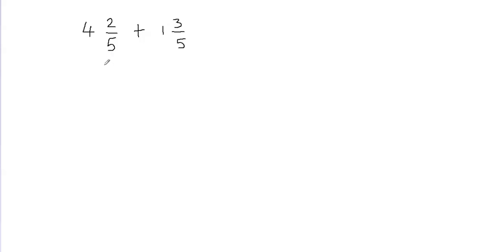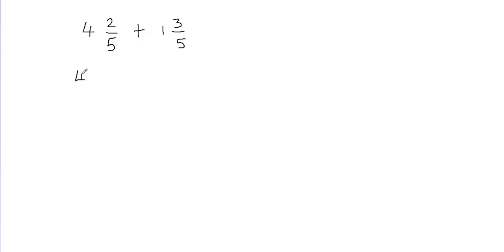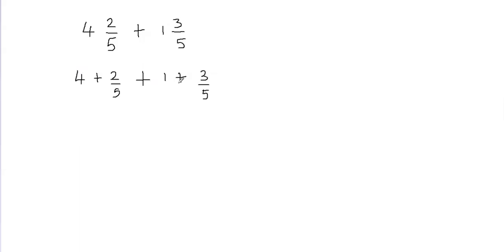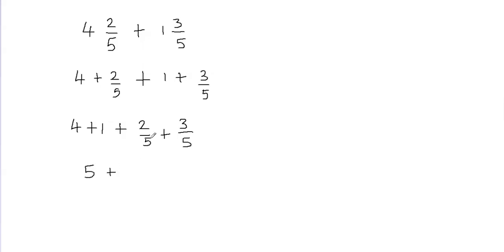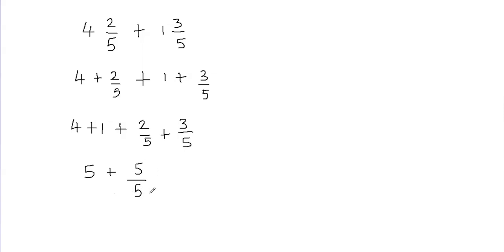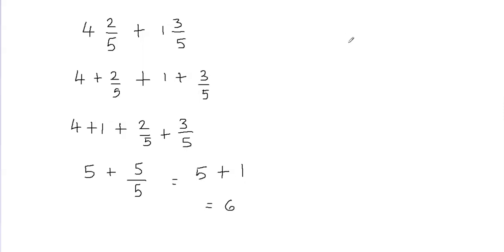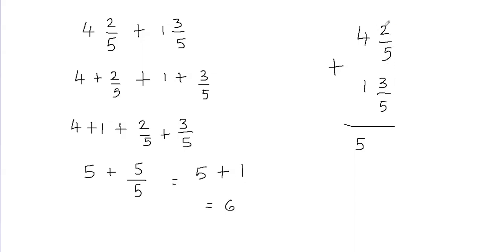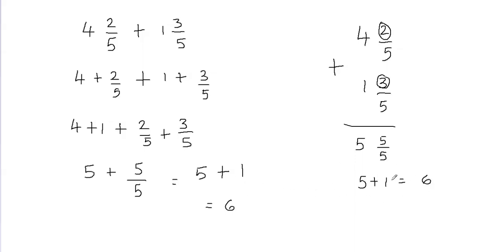How to add mixed fractions with like denominators | Adding fractions with like denominators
In this video, I have shown two different and easy way to find how to add mixed fractions with like denominators. For adding fractions with like denominators first you separate the whole part and the fractional part and then you add them.